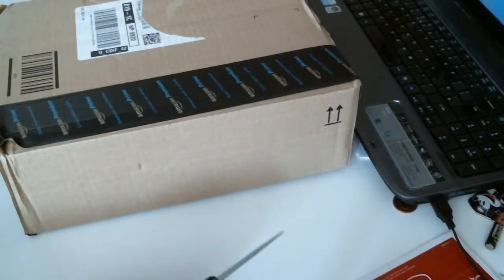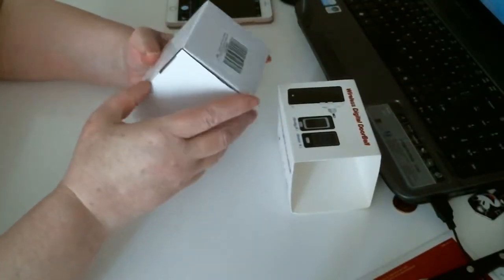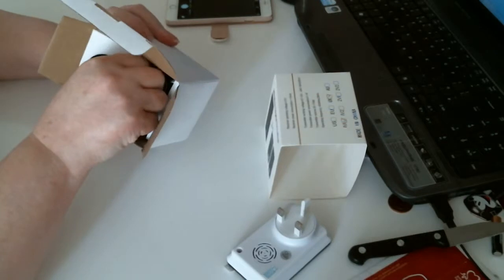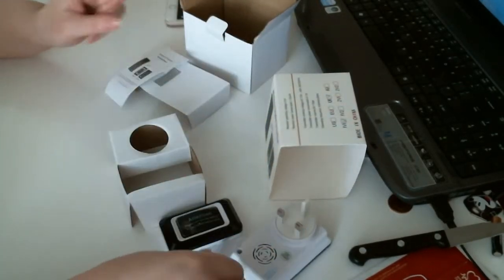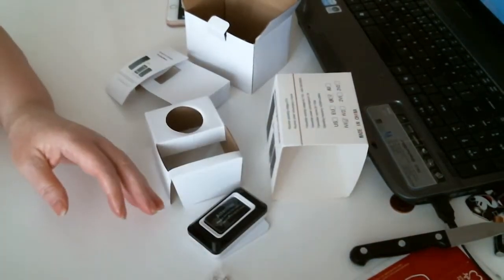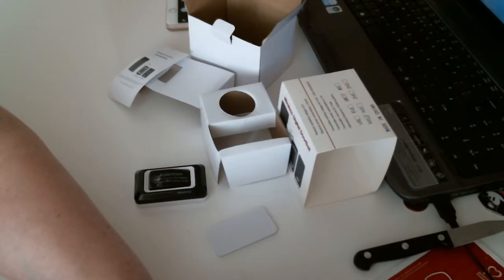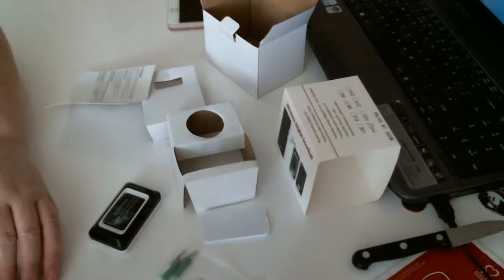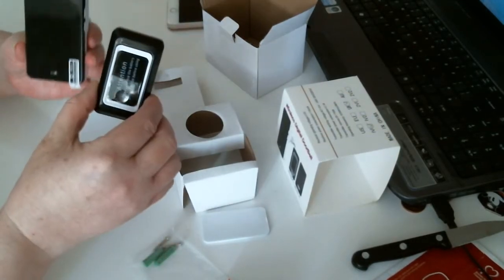Door Bell, Mini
Portable Wireless DoorBell,AI Orange wireless door chime at 1000-feet Range and 28 Melodies for choose ,1 battery Required for the Receiver
Full-digital frequency modulation technology, never code stringing
Ultra-low power consumption design, power saving and lasting.
Wireless doorbell operating at 1000 feet in open air. 12V 23A ALK battery for the push button remote is INCLUDED.
28 chord ringtones optional ,CD-quality sound tunes, adjustable volume from 25db to 110db, flash light for the elderly, IP44 rated push button, no interference from any nearby wireless products.
Easy to set up. Directly put the plug receiver into the wall outlet (no battery in main receiver) and installed transmitter (1battery included) with a double sided super sticker or screws (both included)